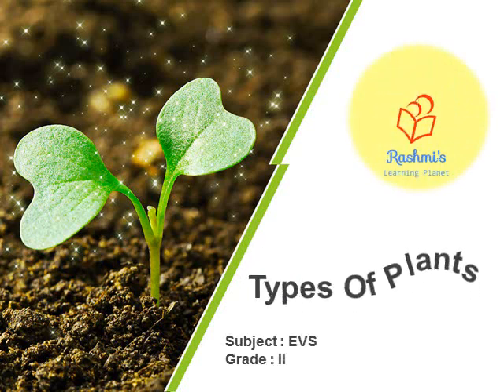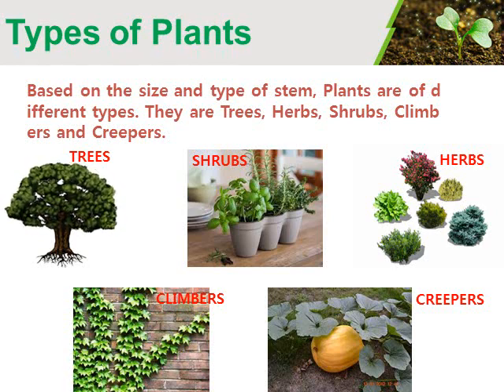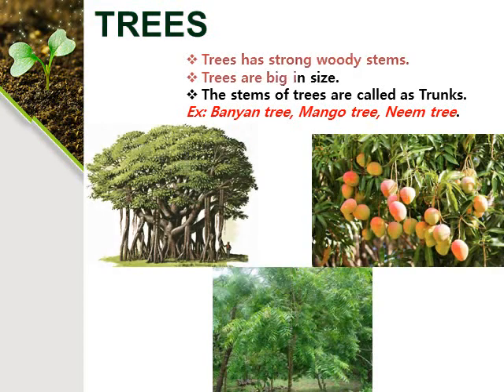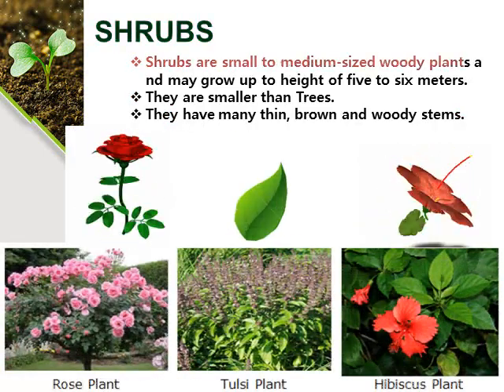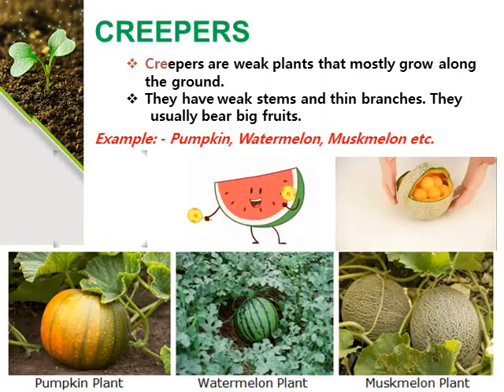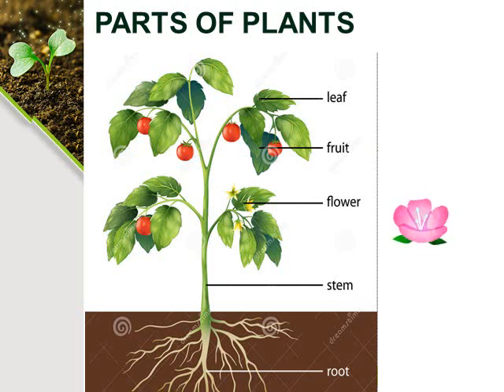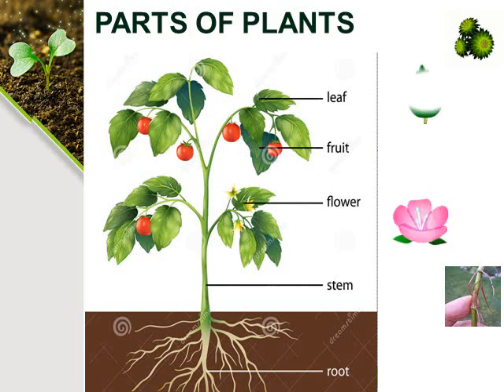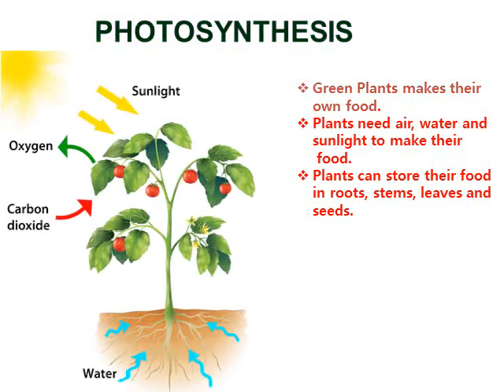Types of Plants ( Grade - II ) CBSE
Based on the size of stems, Plants are divided into five types. i.e. Trees, Shrubs, Herbs, Climbers and creepers.

Let us learn about the types of plants in this video:
Please write your comments in the comment section below.